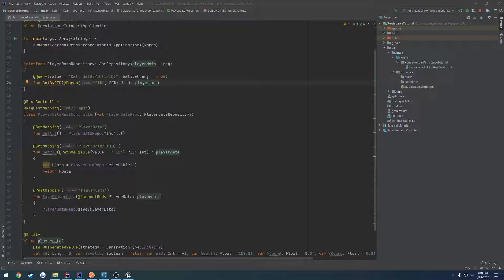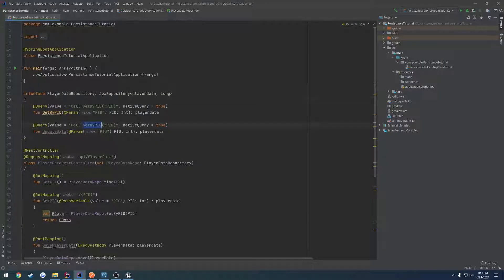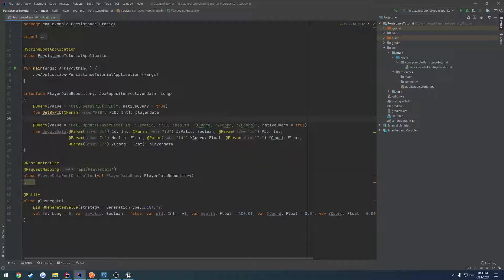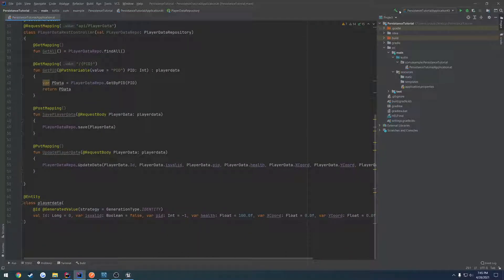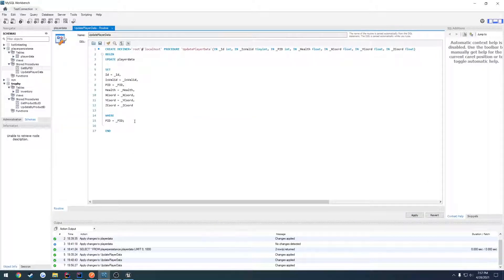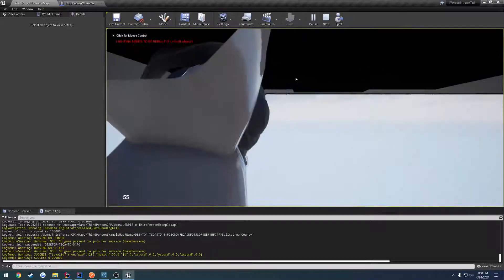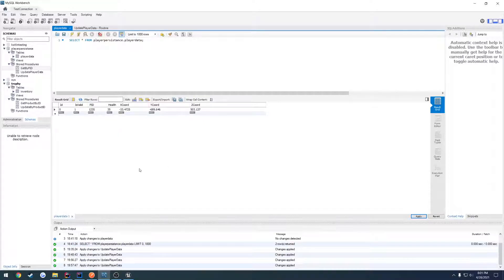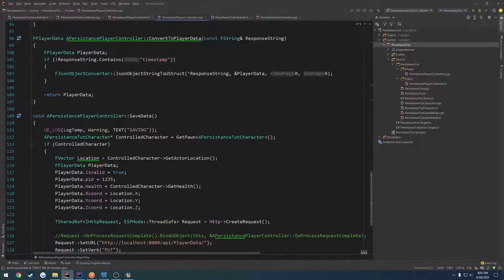Unreal Engine C++ Persistence #12: "Update Players Entry in Database"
In this video we update our players information in the database by creating and calling a custom procedure